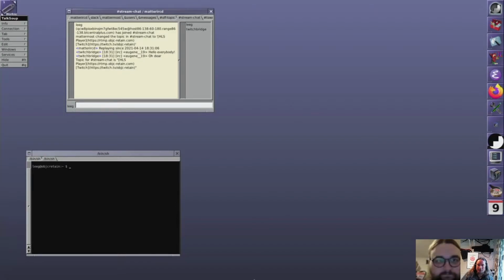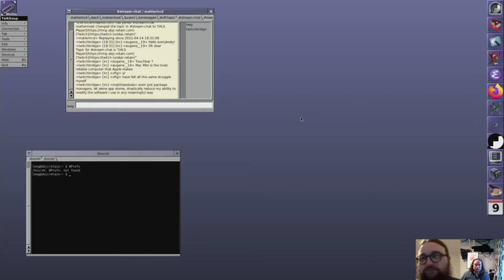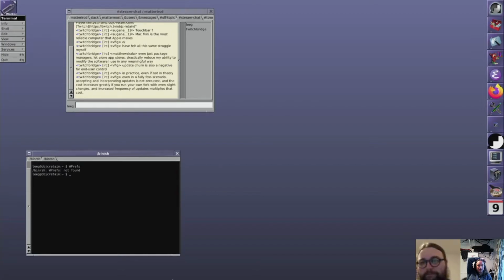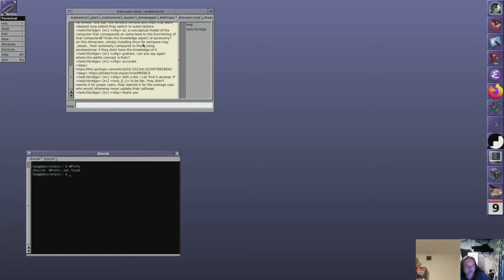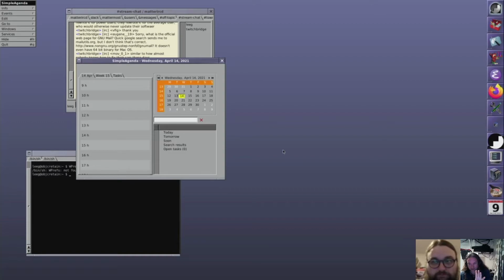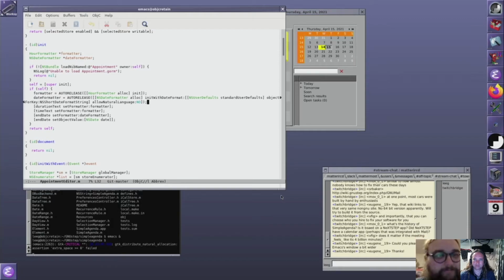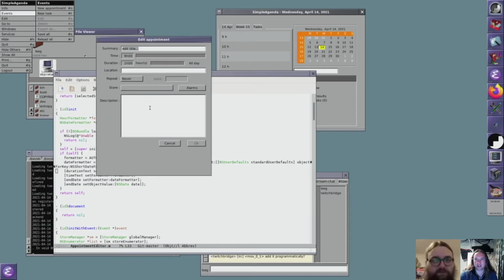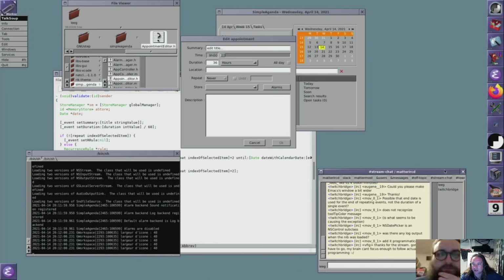[objc retain] episode 9: SimpleAgenda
We talk a bit (quite a bit) about the ideas of software freedom and autonomy, and my Mac that has been returned from the dead. Then we get into the exploratory phase of our next project: adding some features to SimpleAgenda.